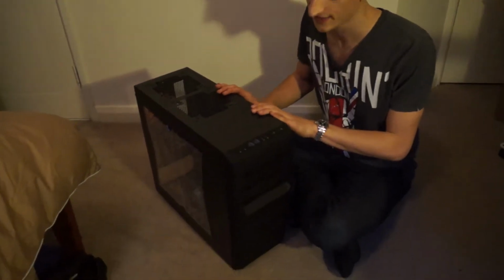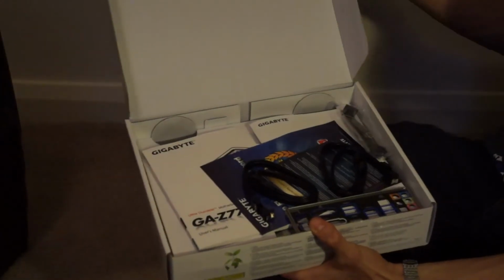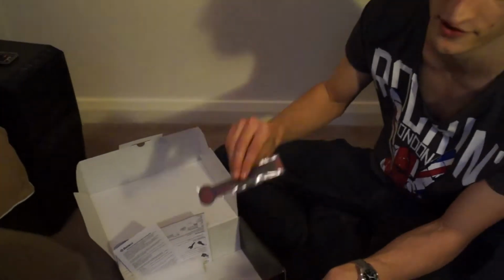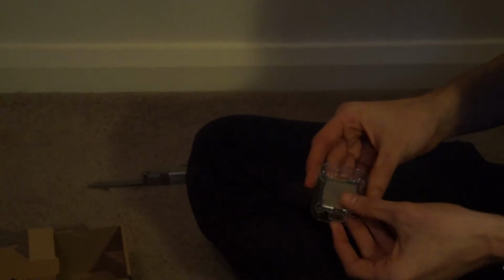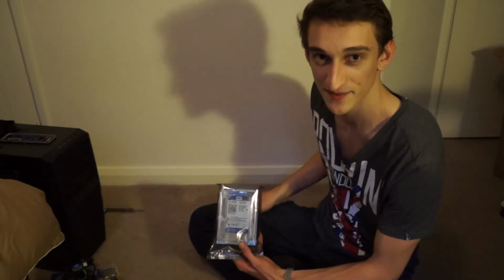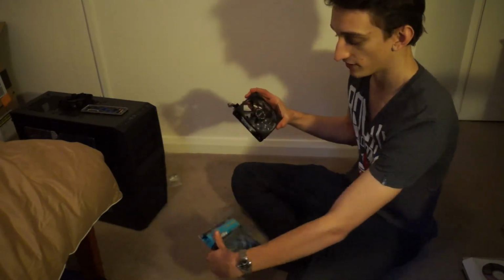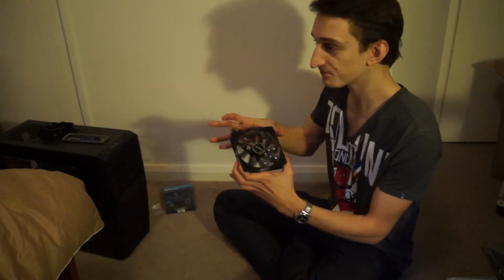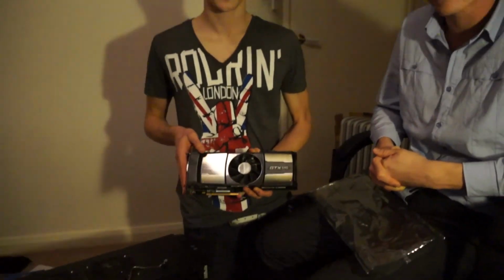EyeSpy's Custom Gaming PC Build - $1200AUD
EyeSpy talks about his parts and puts them together with the help of Candylette and daXn. This PC is aesthetic, performs well with smooth gaming graphics, and has a high average windows computer rating of 7.8 at the time it was built. While EyeSpy may not know much about the parts he is sure to entertain and steal a few laughs, so pull out the popcorn and stick around until the end!

SPECS:
CPU: Intel 3570K                          $255
GPU: GTX590                               $20 (borrowed from daXn)
MoBo: Gigabyte GA-Z77X-D3H       $139
Case: Xigmatek Alfar                     $90ish delivered - can get for around $55 with pickup
RAM: 2x8GB, Kingston DDR3 1600   $138
PSU: 750W Enermax Modular 82+ $148
HDD: 1TB WD Caviar Blue             $72
SSD: 120GB Samsung 840            $102
Disc Drive: Samsung 24X DVD-W   $19
Cooling: 2xEnermax 120mm Chassis Fan    $38

I also got a new monitor from Benq refurbs, 27" GW2750 LED monitor  $200ish delivered.